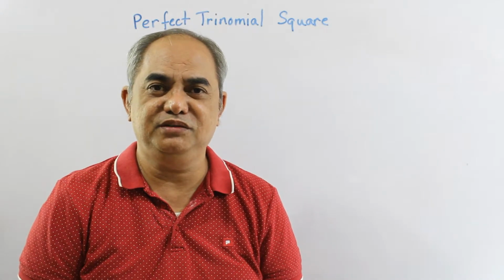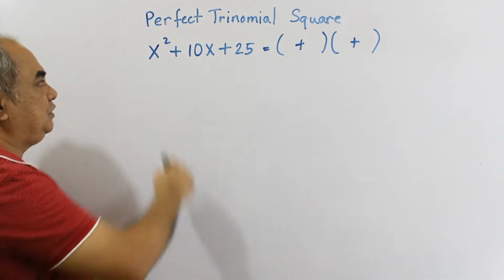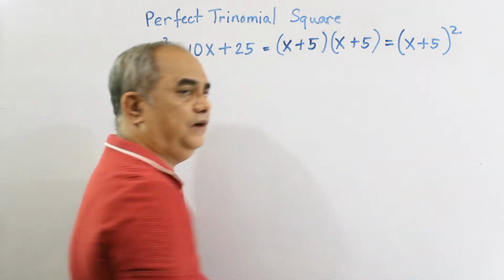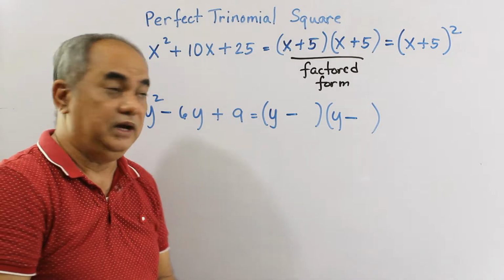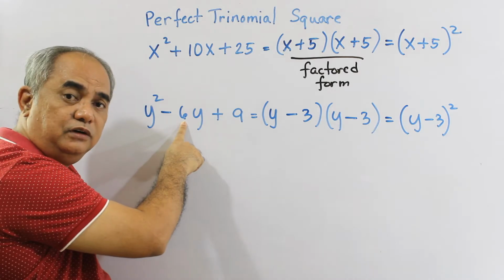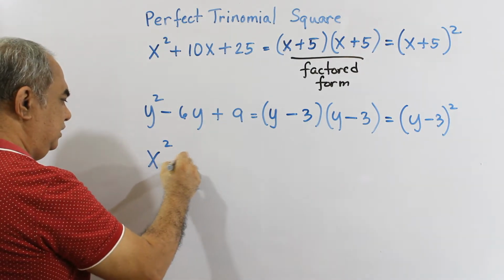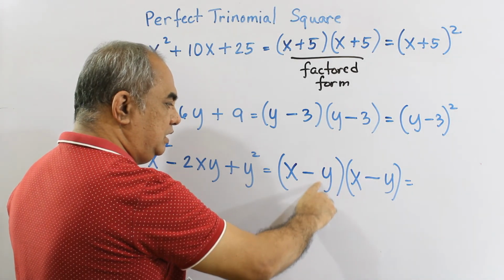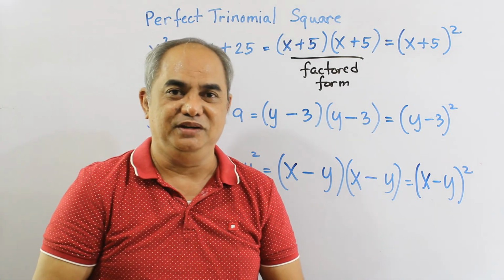Perfect Trinomial Square | Types of Factoring | High School MATH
This discussion is about the "Perfect Trinomial Square"